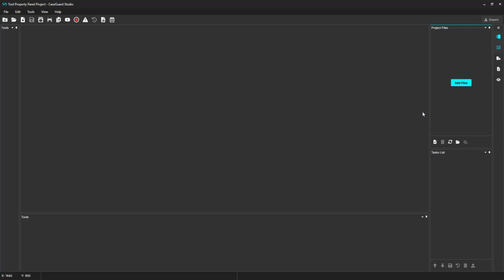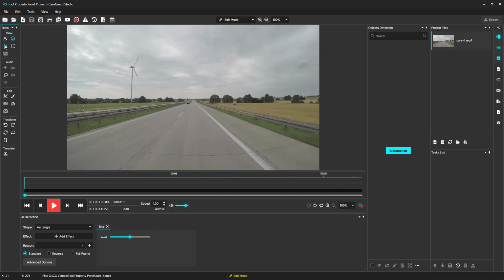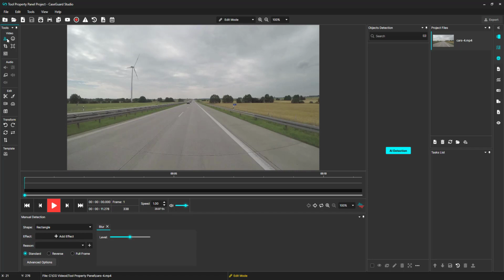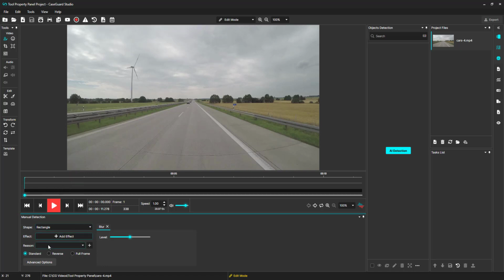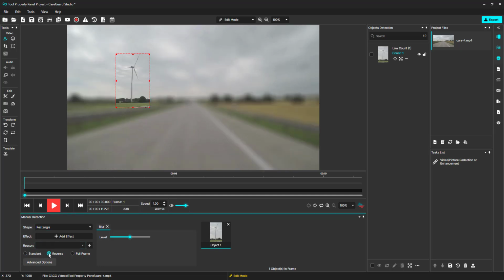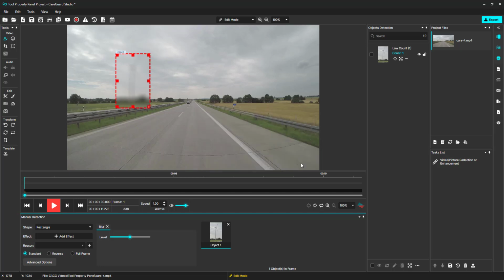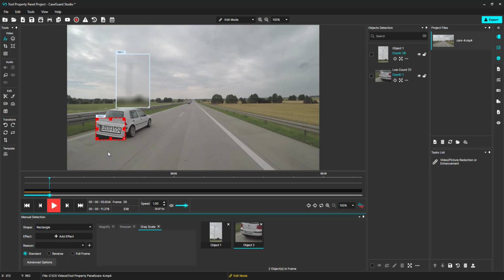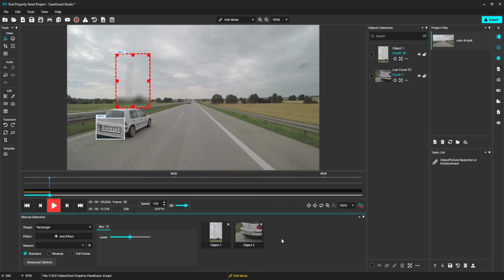How to use the Tool Properties Panel for video redaction | CaseGuard Studio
In this video, we will go over the Video Tool Properties Panel. The Tool Properties Panel is located at the bottom of your Workspace and will remain blank until a file is added to CaseGuard Studio.

- To begin, add a video file to CaseGuard Studio.
- With a video file added to CaseGuard, the Tool Properties Panel will default populate with the options needed to perform Manual Redaction.
- The Tool Properties Panel changes based on the tool you have selected from the Tool Bar such as AI Automatic Detection, Cut, or Drop Media.
- In the Tool Properties Panel, the Redaction shape can be selected from the shape dropdown and you have the options of Rectangle, Triangle, Ellipse, and Diamond.
- From the effects list, you can select one of the four Redaction effects or choose an Enhancement effect.
- The Enhancement effects are great for reading license plates, identifying tattoos, and seeing suspects in poorly lit environments.
 - A Redaction Reason can be selected from the Reasons list or a new one can be added by clicking the “plus sign” and clicking “Add New.”
- The default Redaction option is the Standard option which Redacts everything behind the box. The Reverse option Redacts everything but the selected area and the Full Frame option Redacts everything in the frame that the Redaction box is drawn on.
- Click on “Advanced Options,” here you can increase the thickness of the Redaction box borders, choose the border color, and choose to Show Titles for each Redaction box.
- Let’s play the video and layer Enhancement effects to make the license plate in this video legible.
- I will draw a Redaction box over the license plate and select the “Magnify” enhancement to zoom in.
- Then I will add the “Sharpen” and Gray Scale” effects to increase the pixel quality in the selected area as well as make the characters on the license plate easier to discern. Now it is visible and reads L-0-S-F-5-1-4
- In the Tool Properties Panel, the Redaction boxes of the current frame also appear and we can choose to delete or disable directly from here as well as from the Object Detection Panel.

Happy Redacting!